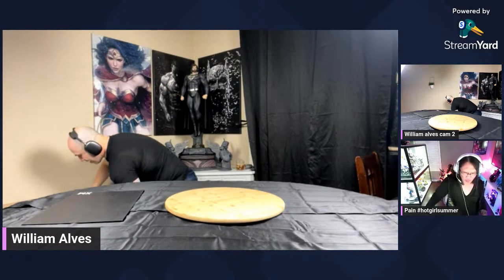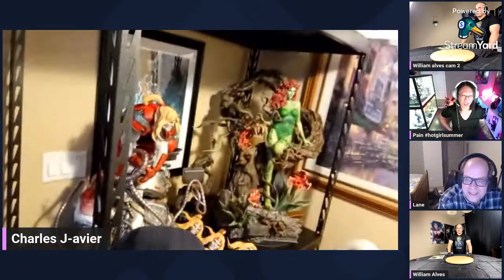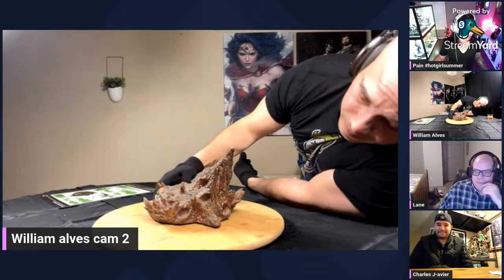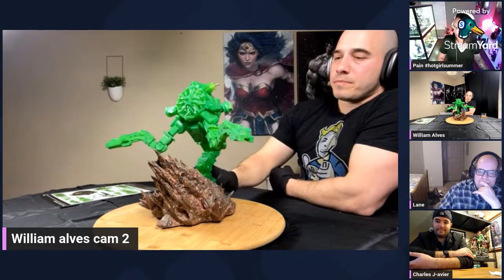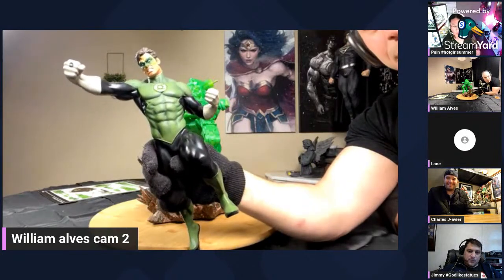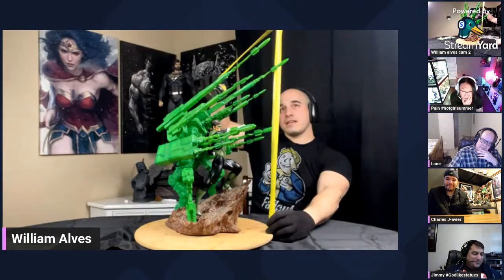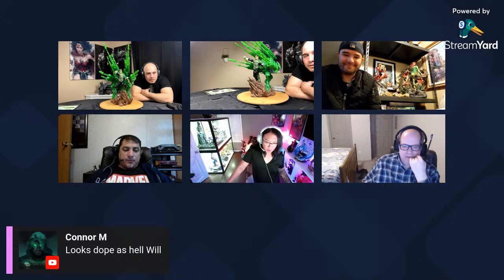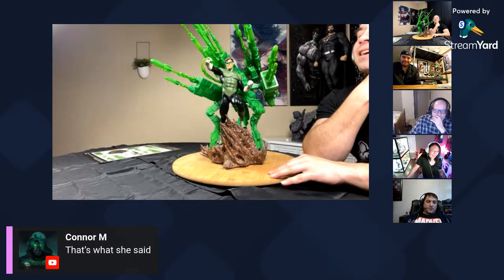Live Unboxing XM Studios Green Lantern Rebirth with William Alves- I'll try to be good no promises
Our buddy Will from Bay Area Statue community is back again with another Live Unboxing

I'll try not to get Sloshy...eh we'll see